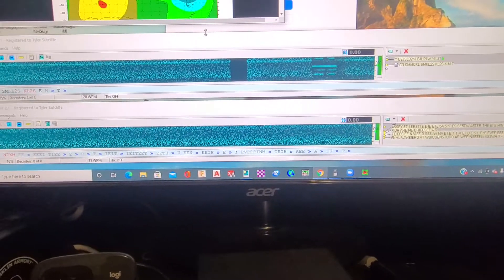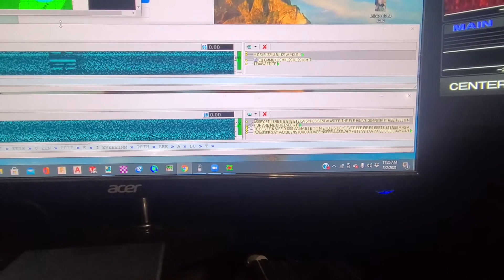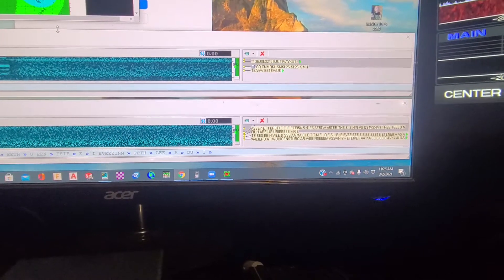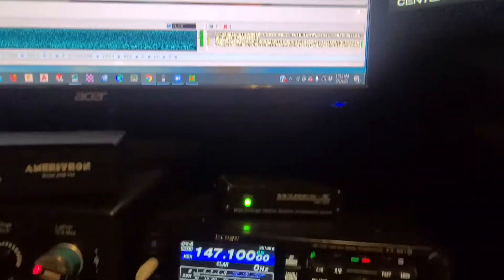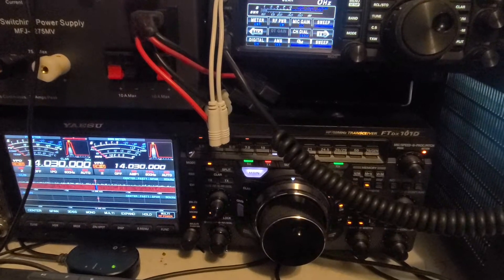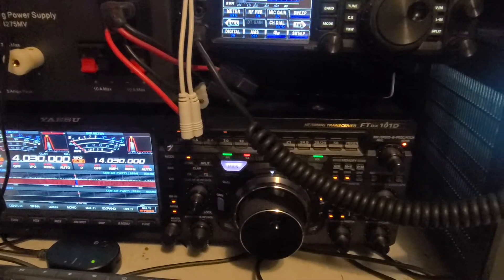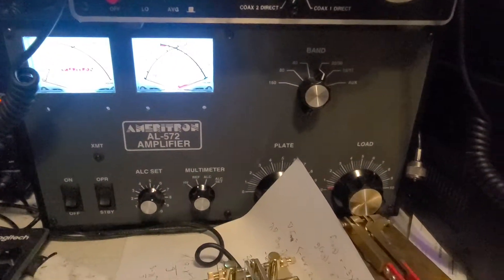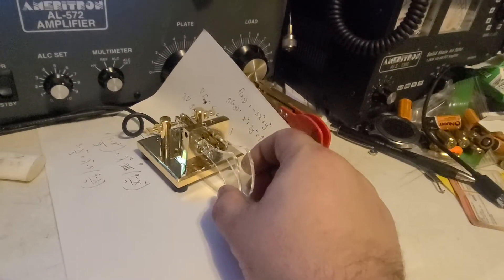calling cq on 20m cw